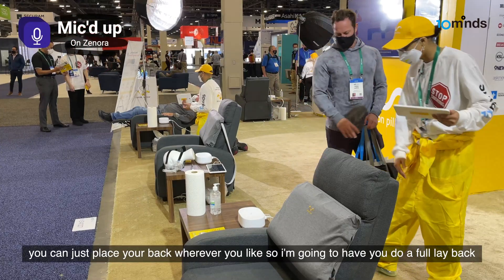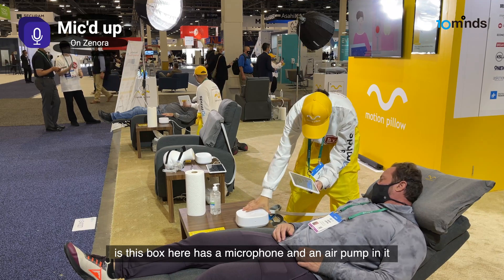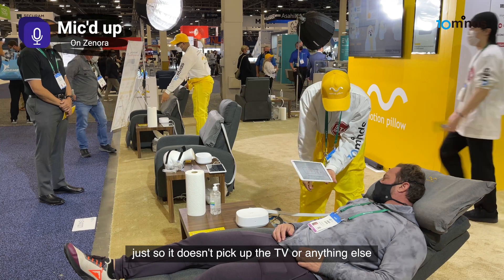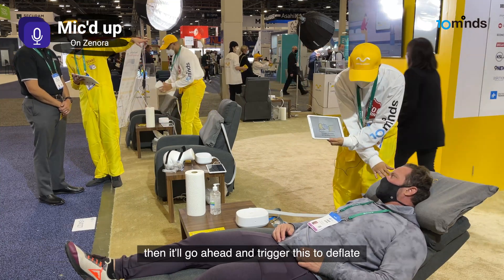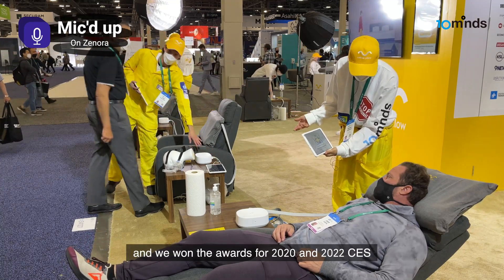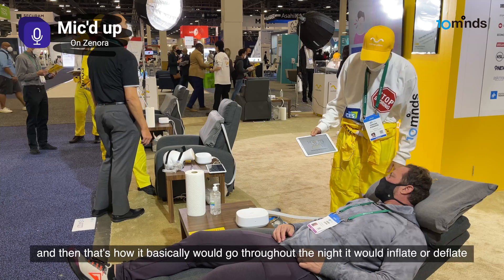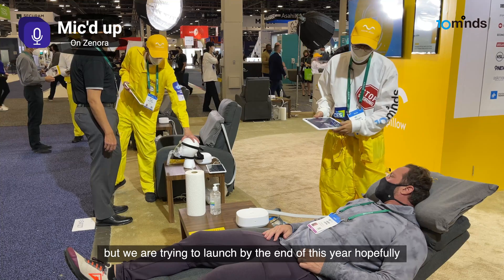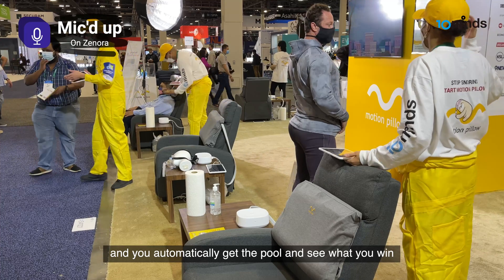[Motion Pillow] How does it work? - Explanation @ CES2022